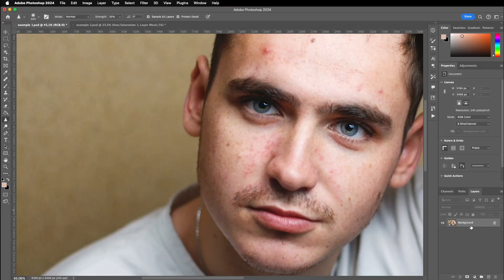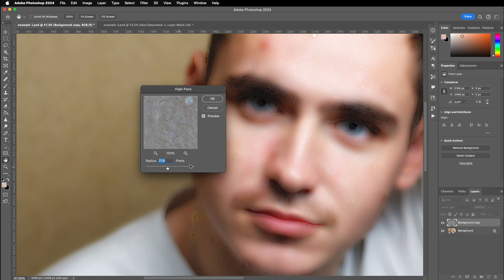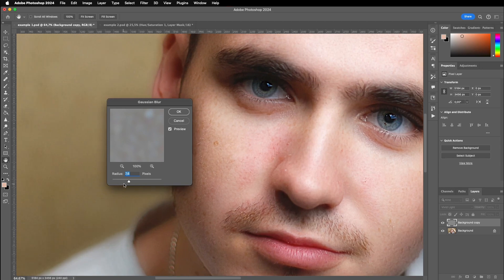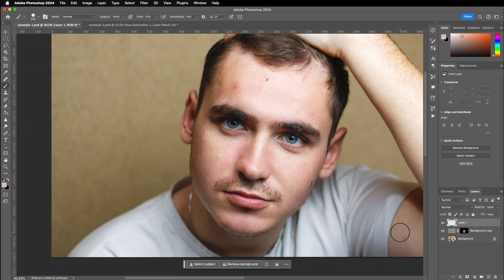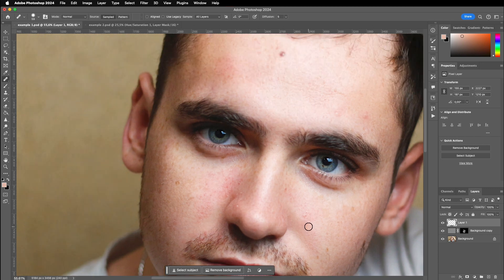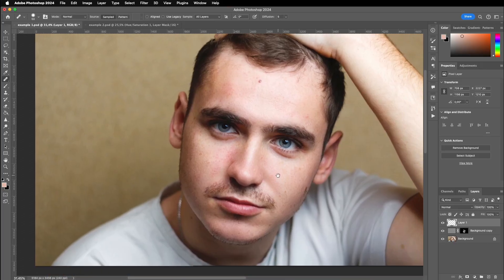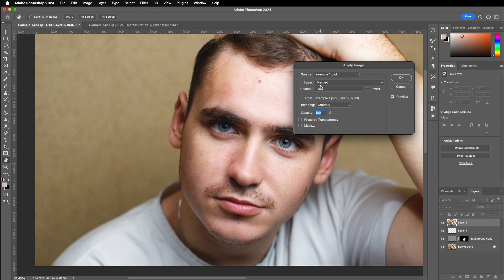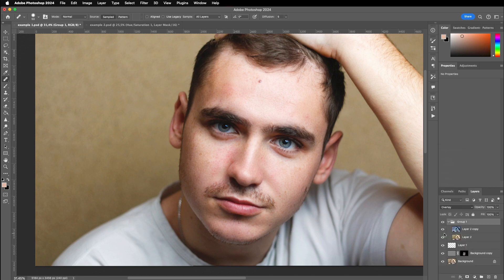Perfect Skin with one click in Photoshop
In this tutorial, we delve into the powerful world of automatic skin retouching in Photoshop, demonstrating how to attain flawless results while maintaining complete control over intricate details. Get ready to unlock the potential of your portraits with this in-depth exploration!

00:00 - Start
00:32 - Introduction
01:32 - Major step 1: Skin retouching
05:17 - Major step 2: Re-introduce the details
09:34 - Intense re-touching example

Mastering Automatic Skin Retouching: Unveiling the Power of Controlling Detail is all about unleashing the true potential of Photoshop for achieving stunning skin retouching effortlessly.

The video showcases step-by-step instructions on how to automate the skin retouching process while retaining the ability to fine-tune and adjust details according to your preferences. You'll discover the hidden power of controlling every aspect of skin retouching, from smoothing and blemish removal to enhancing texture and preserving natural skin tones.